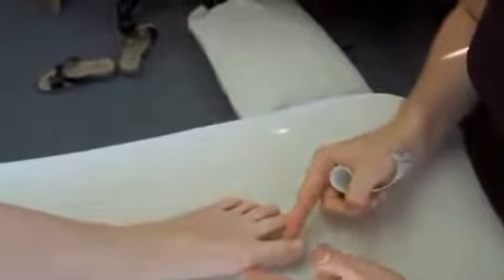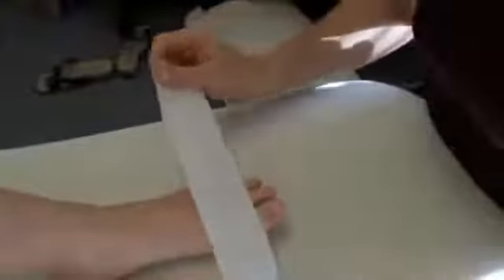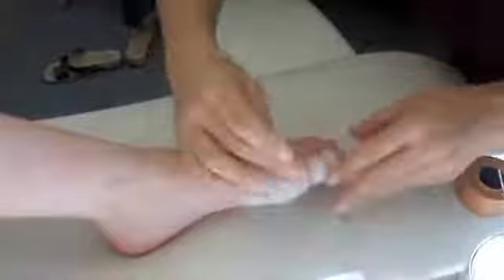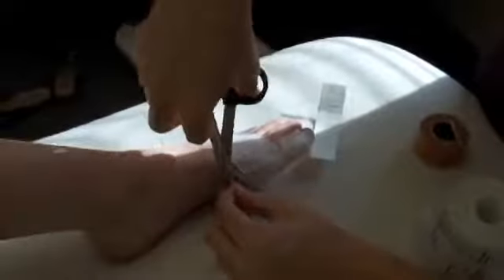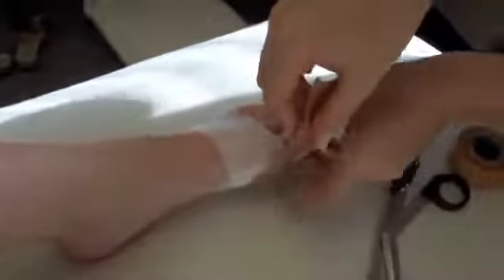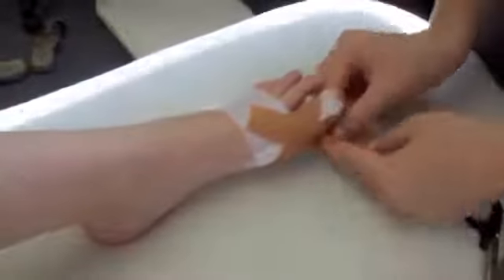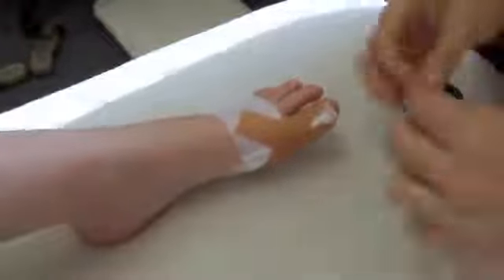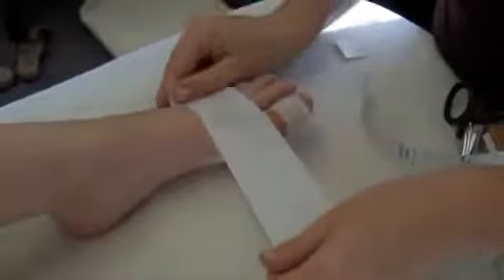Bunion Taping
Many dancers (and often their parents) are concerned at the possibility of developing unsightly and painful damage to their toes. While dancing and doing pointe work are not the sole cause of bunions, there are many factors involved that may increase their development.